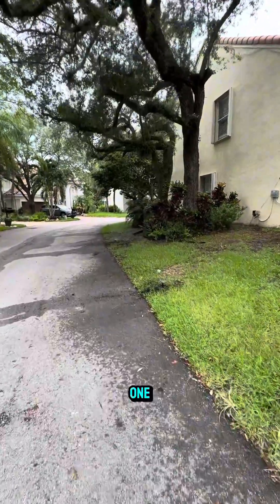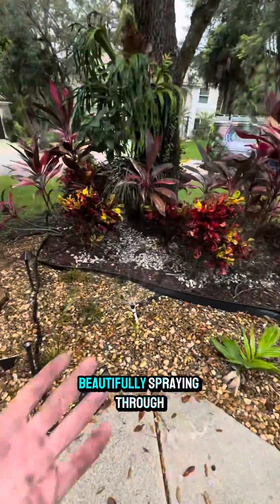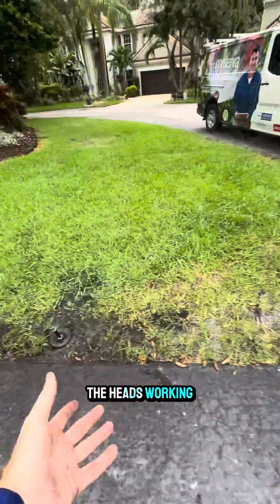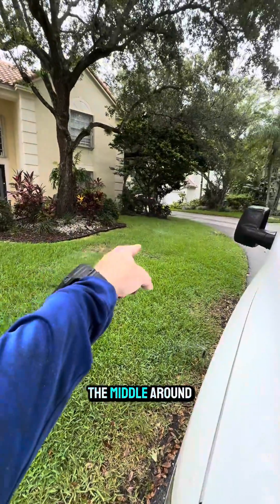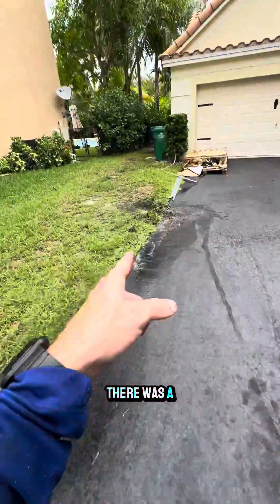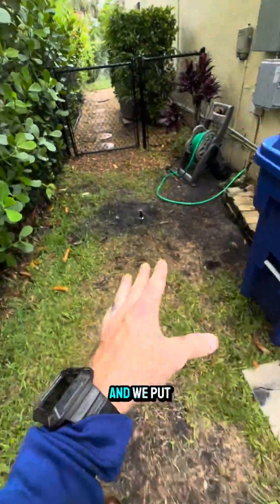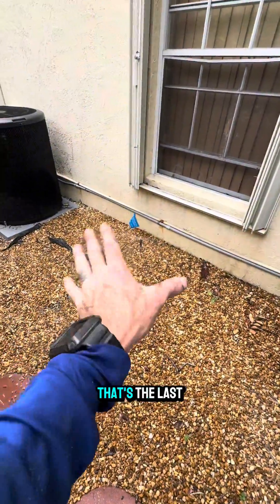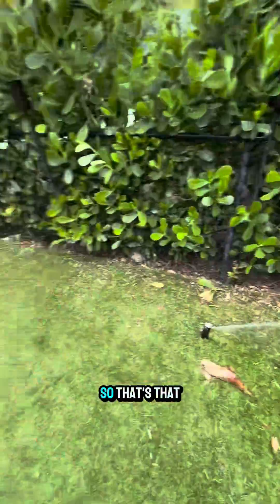Phasing Out Nozzles: Switching to MP Rotators for Efficient Irrigation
In this video, I perform a full nozzle phase-out, replacing traditional nozzles with MP Rotators for wiser water use. To optimize your irrigation system, divide your yard into zones, grouping plants with similar water needs. Consider integrating drip irrigation for efficiently caring for trees, shrubs, and plant beds. This approach ensures that each area receives the right amount of water, leading to healthier plants and reduced water waste.